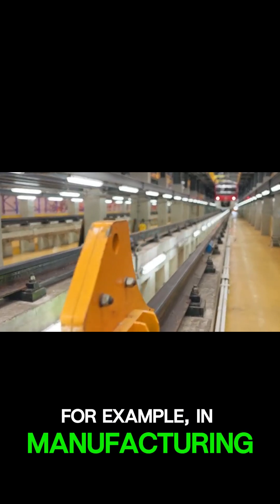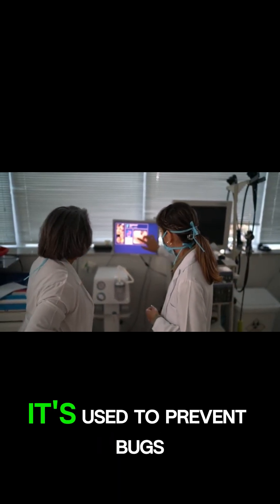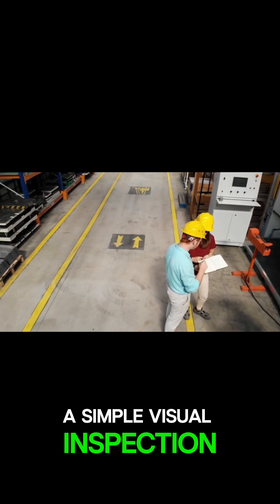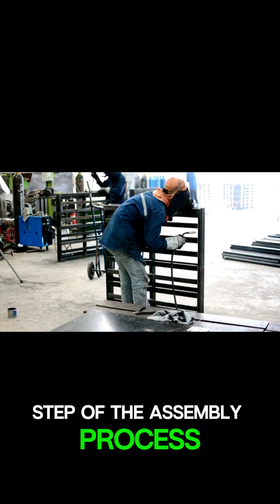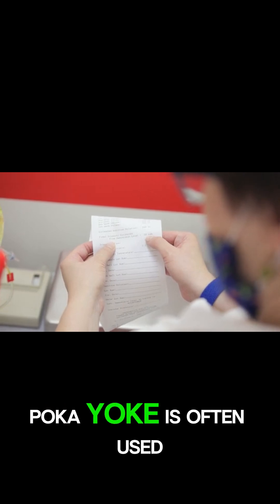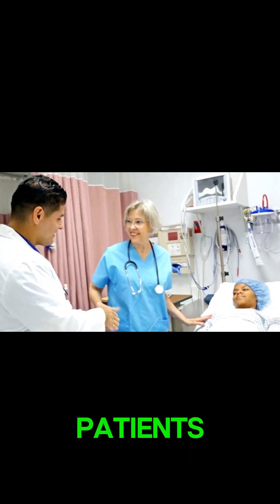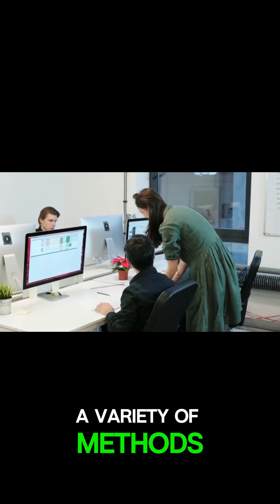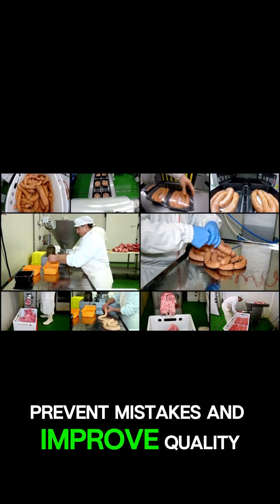From Manufacturing to Software Real World Uses of Poka Yoke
Want to eliminate errors in your process before they even happen? Welcome to the world of Poka-Yoke, a powerful Lean tool used across industries to prevent mistakes, improve quality control, and ensure error-free operations.

In this video, we’ll break down:
✅ What Poka-Yoke means
✅ How it's used in manufacturing, healthcare, and software
✅ Prevention vs Detection techniques
✅ Real-life examples of error-proofing you see every day

Whether you're into Lean manufacturing or just want better systems, this video will show you how to apply Poka-Yoke for smarter, safer operations.